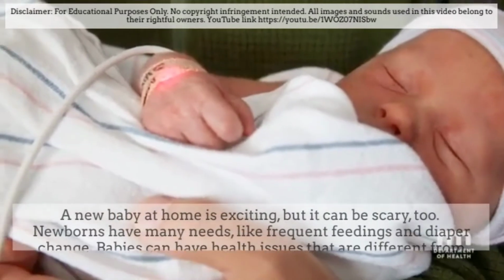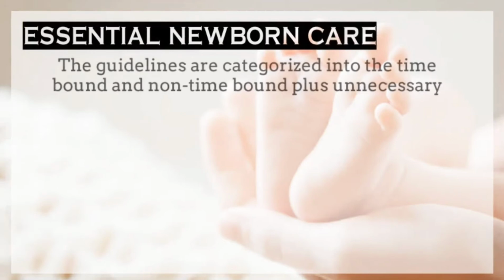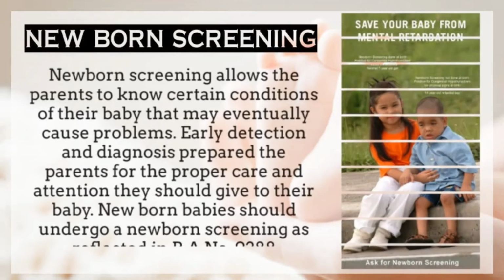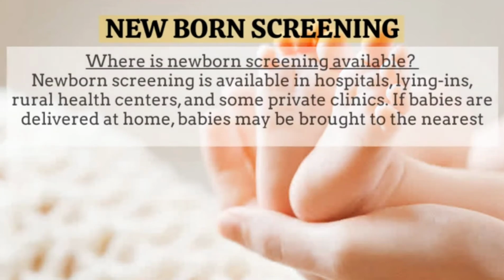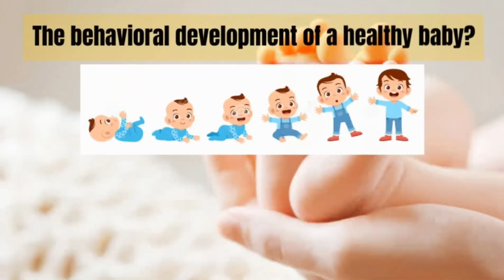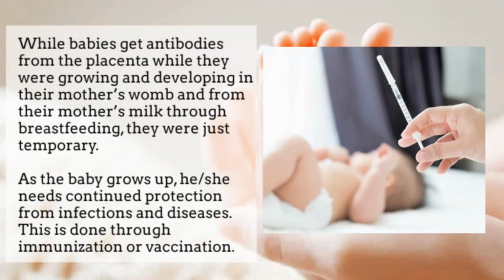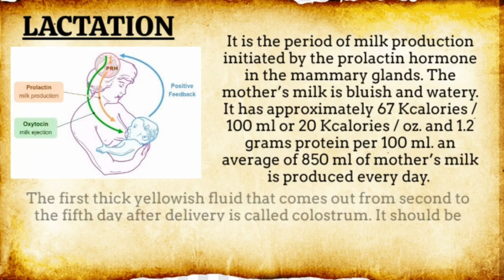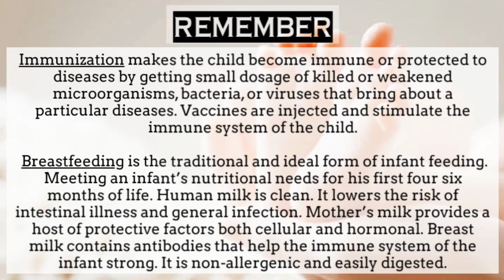HEALTH 8 | 2ND QTR | NEWBORN SCREENING; APGAR, BREASTFEEDING & IMMUNIZATION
HEALTH 8 | 2ND QTR | LESSON 5: NEWBORN SCREENING; APGAR, BREASTFEEDING & IMMUNIZATION
Prepared by: Ms. Roxanne Lyn L. Redrico

THANK YOU for animaker.com for this wonderful video. My new buddy in Editing 😅 and to VIVA VIDEO for some additional effects on my video editing.

REFERENCES:
Module:

Books:
- Doria, J.P. Jr. et al., 2013. Physical Education and Health Learners Module for Grade 8. DepEd Central Office. pp. 265-275

Online References:
Source - Pictures/Images/Gif used in this video

VIDEO CLIP INCLUDED IN THIS VIDEO LESSON
 Thank you very much for this video clip, that I used in Lesson.

YouTube Thumbnail
source pic: